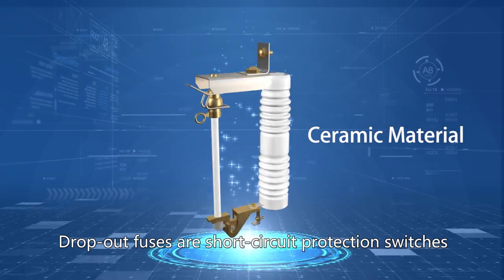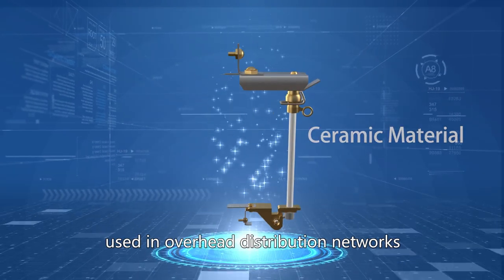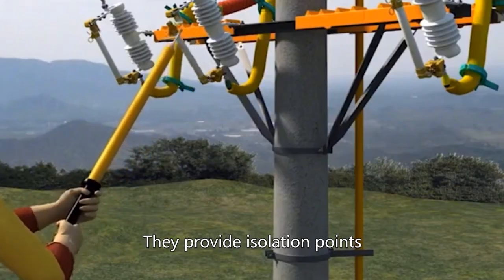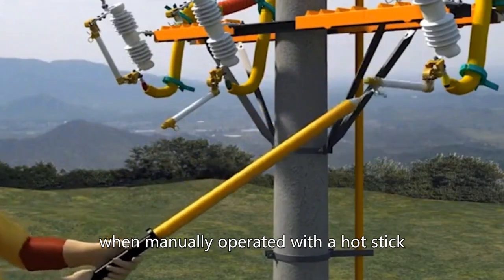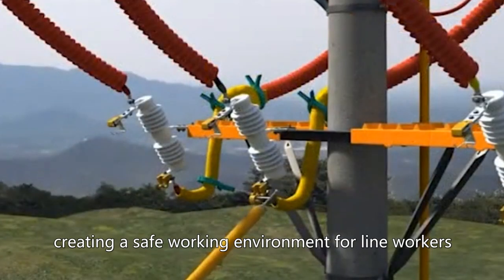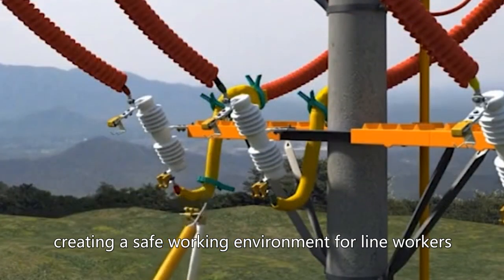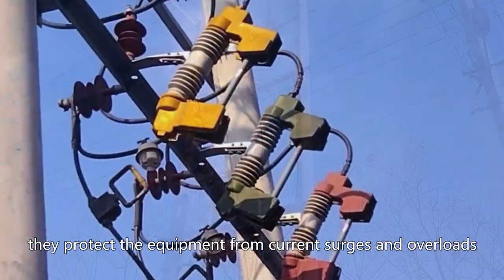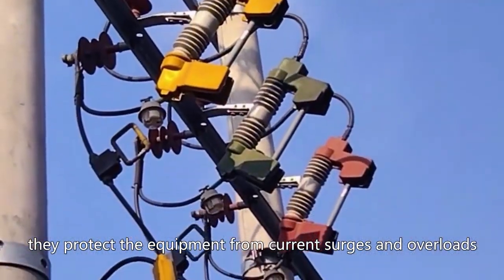Drop-out Fuses Product in TTF Power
Drop-out fuses are short-circuit protection switches used in overhead distribution networks. They provide isolation points when manually operated with a hot stick, creating a safe working environment for line workers. When installed on transformers, they protect the equipment from current surges and overloads. Drop-out fuses are designed to use in outdoor places that are away from dusty, corrosive, inflammable environment, and extreme temperature.